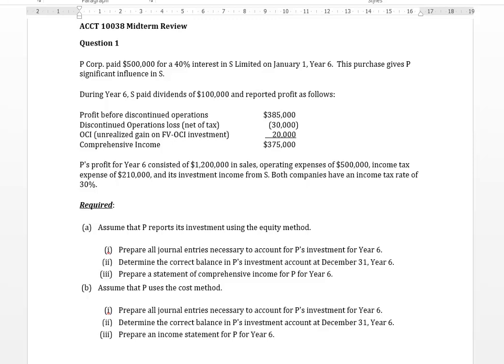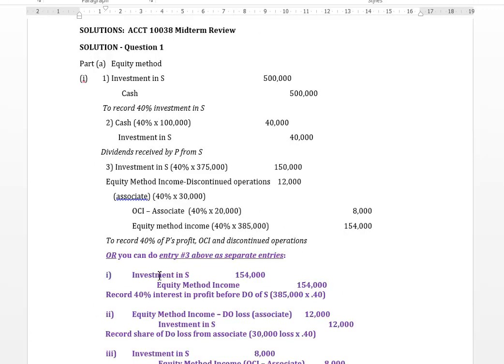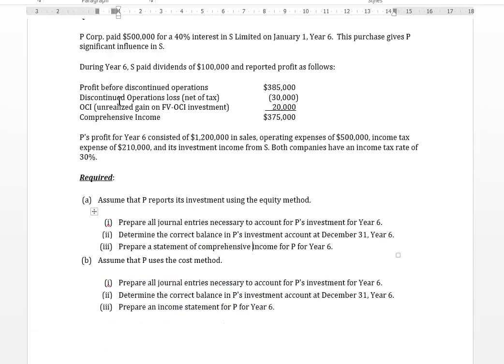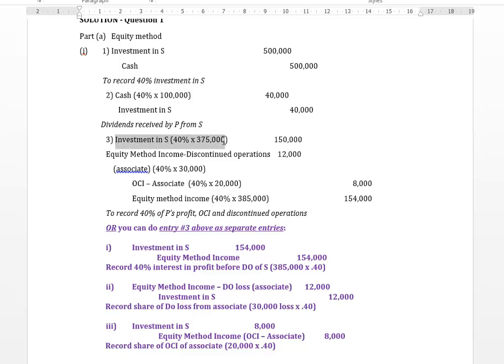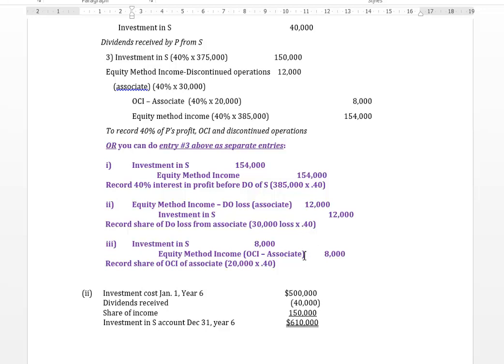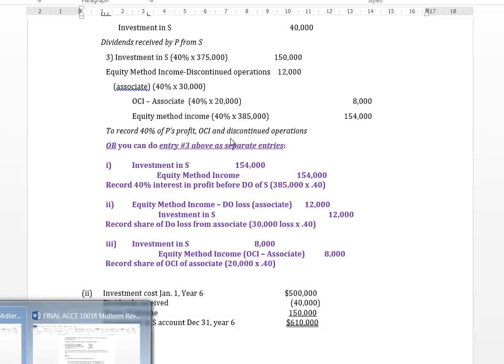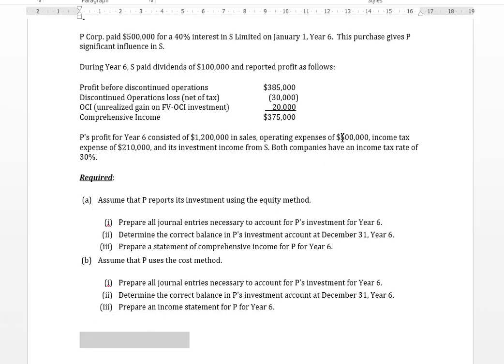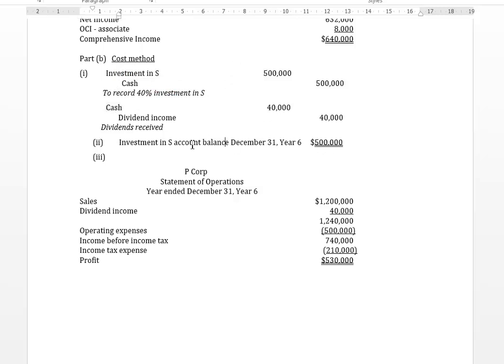Video 1, Question 1: Significant Influence Investment (Equity vs Cost Method)